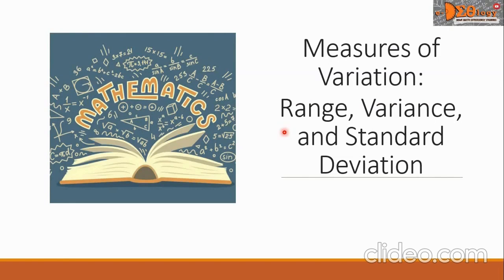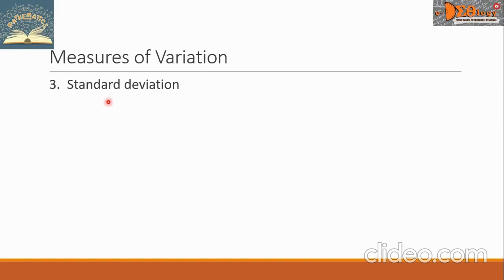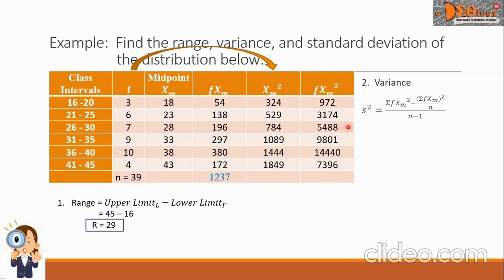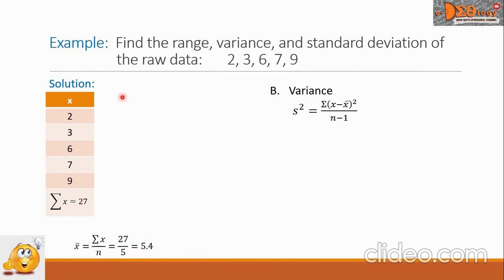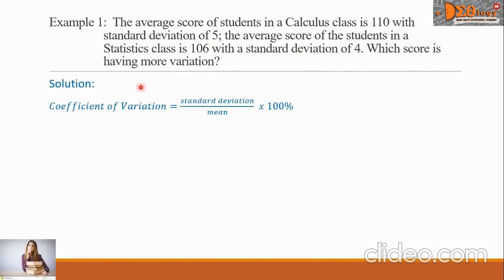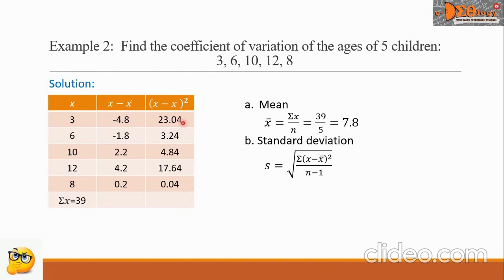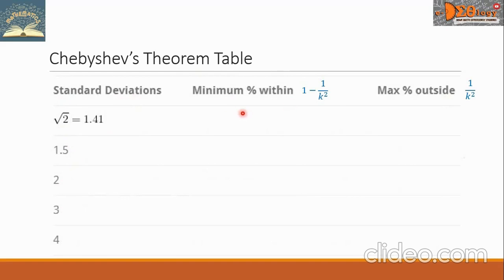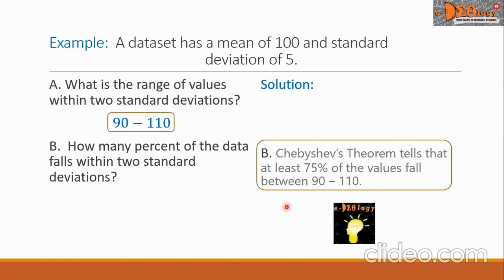Chapter (-.-) Measures of Variation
See playlist for Math videos:
-Basic Math
-Pure Math
-Applied Math
-Calculus I
-Calculus II
-Probability and Statistics for IT
-Algebra
-Trigonometry
-Analytic Geometry
-Differential Calculus
-Integral Calculus
-Probability and Statistics
-Elementary Mathematics